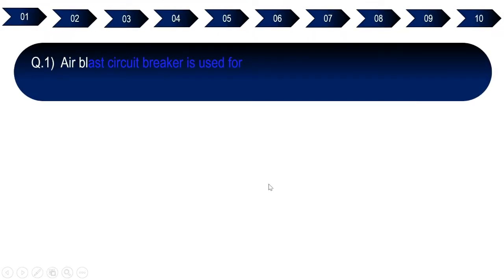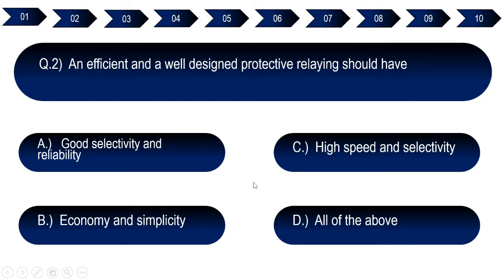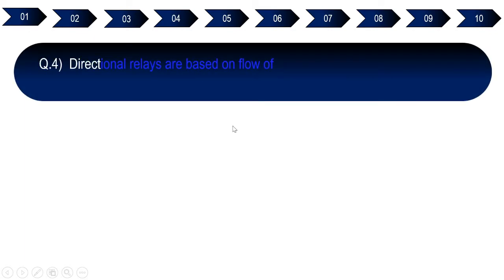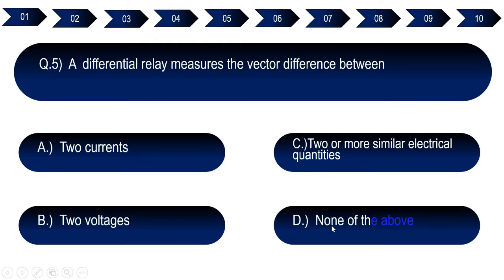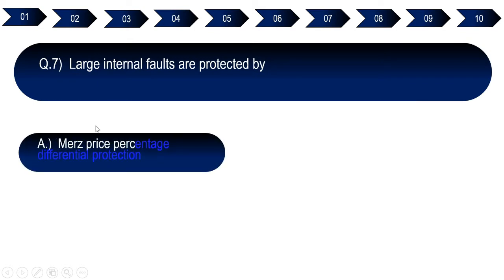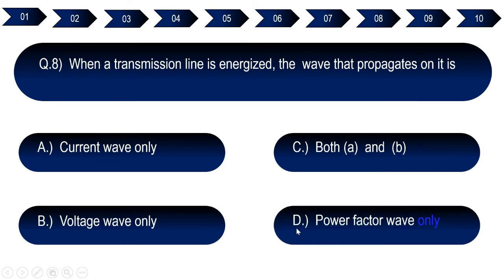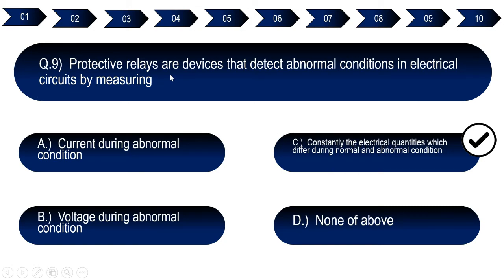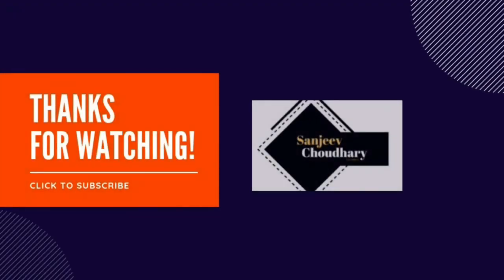Power System | Switchgear And Protection mcq With Answers |Electrical Engineering Interview Question